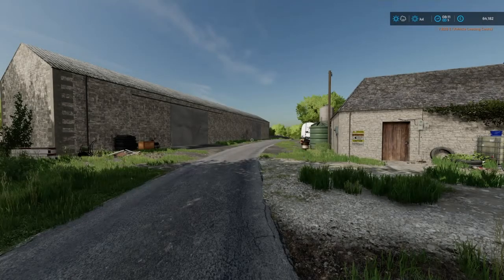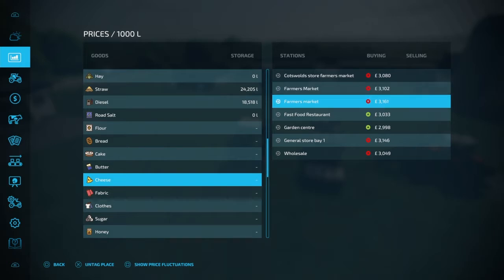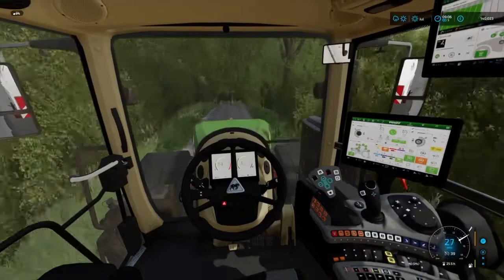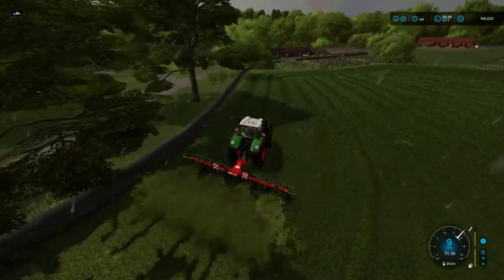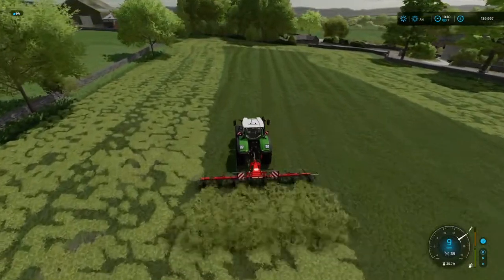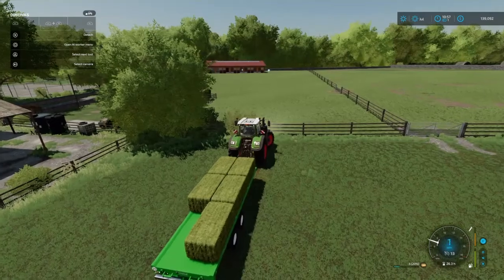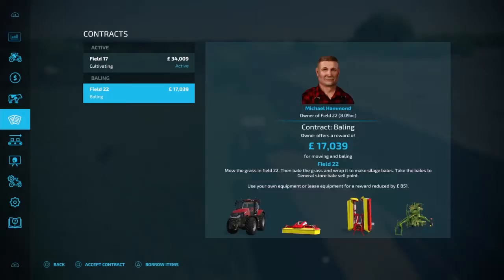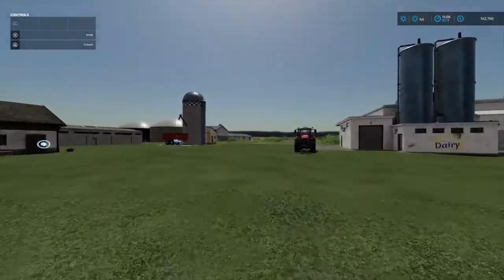Bake A Cake / FS22 / Calmsden Farm / EP16 / Decisions / Farmer Willie B / PS4 / Lets play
Welcome to calmsden farms. Here i am doing a challenge created by Cobbler Farms and a 24hr challenge for (Sands) stillbirth and Neonatal death charity on fs22. The bake a cake challenge. The Calmsden Farm map created by Oxygen David is a beautifully detailed map. I hope you enjoy the series.

Check Out:

CobblerFarms

RustyMoneyGaming

JelsaFarmer

CBWFarmsLLC